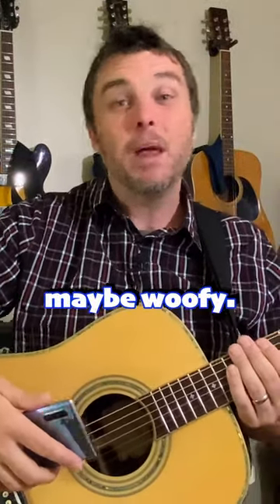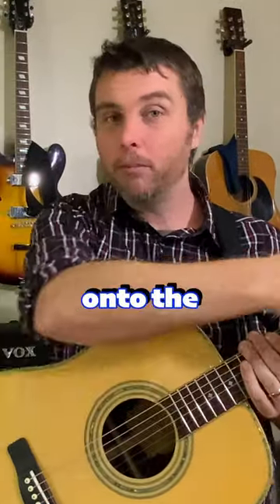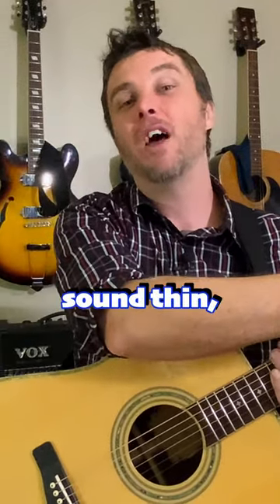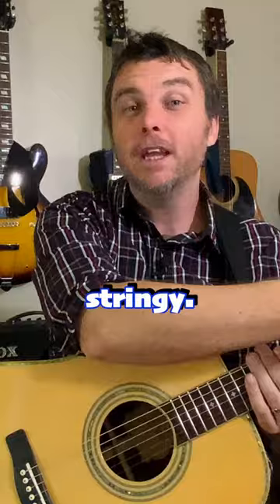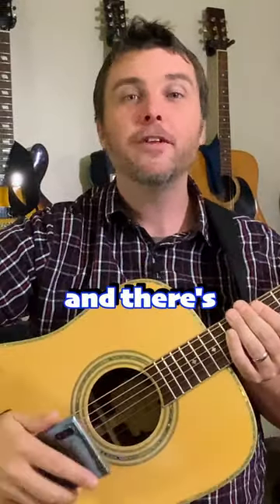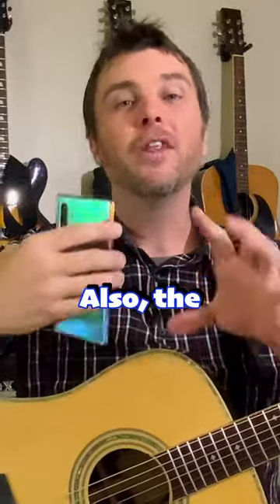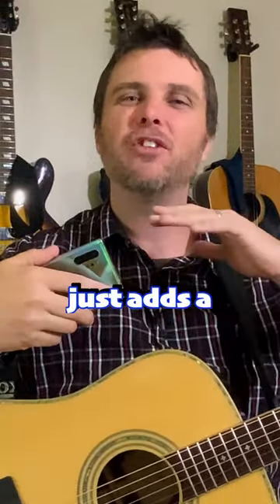How to position your GUITAR when recording with your PHONE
How to use your PHONE to get GREAT recordings of your Acoustic Guitar

0:00 Paul Davids missed something BIG
1:24 Why you SHOULD record acoustic guitar with your PHONE
2:07 The KEY to recording Acoustic Guitar with your PHONE
2:56 HOW to record Acoustic Guitar with your PHONE
3:48 ALTERNATIVE Positioning for your Phone recording Acoustic Guitar
4:20 FORGET YOUR RULES when recording Acoustic Guitar with your PHONE
5:04 How to position your GUITAR when recording with your PHONE
5:34 PHONE RECORDING DEMO: 12th fret perpendicular, 8” away
6:08 12th fret perpendicular, 4” AWAY (PHONE RECORDING DEMO 2)
6:41 #3 PHONE RECORDING METHOD: 12th fret Parallel, 8” away
7:16 Method 4 Phone Recording: 12th fret Parallel, 4” away
7:49 Lower Shoulder, 4” away PHONE RECORDING METHOD 5
8:25 #6 METHOD for PHONE RECORDING: Lower Shoulder, 8” away
8:58 Phone Recording METHOD 7: To sound hole, 8” off the bridge
9:36 Best Phone App for Recording Acoustic Guitar?
10:22 Record Guitar with your Phone WITHOUT FANCY EQUIPMENT
11:04 HOW to Record Acoustic Guitar with JUST your Phone